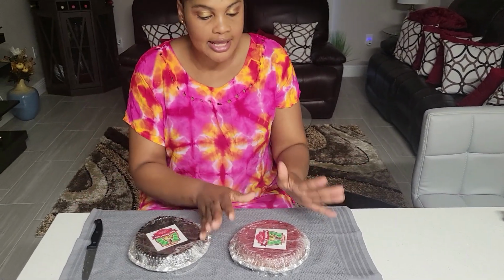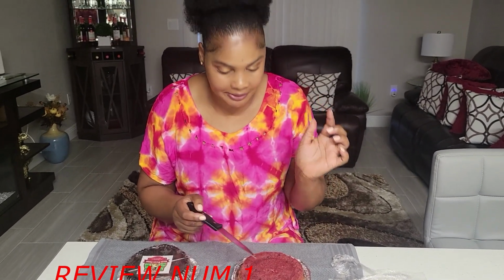Andre Stephen's genuine cakes review/natalie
Hello Everyone, In this video I will be doing a cake review and giving my jonest feedback